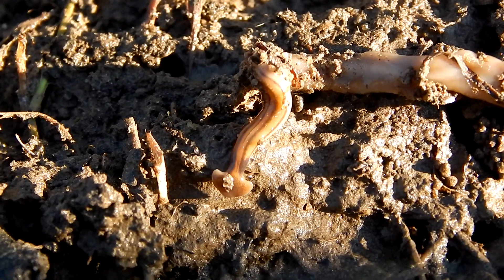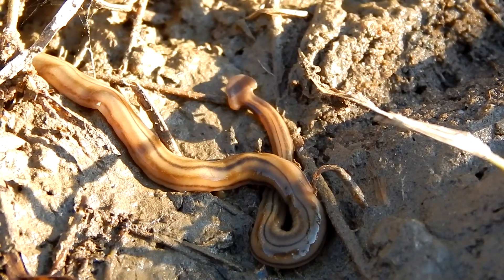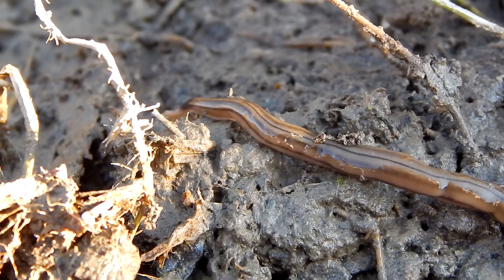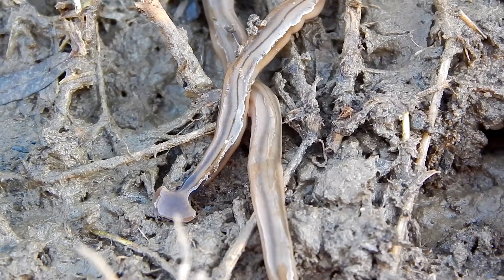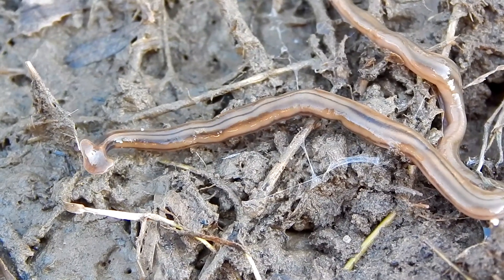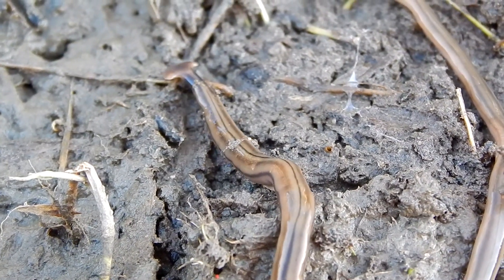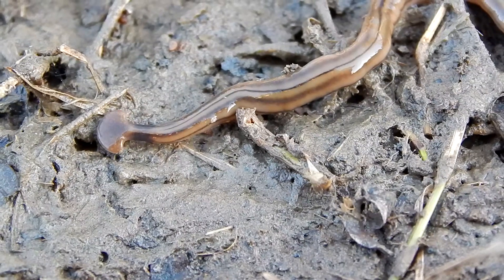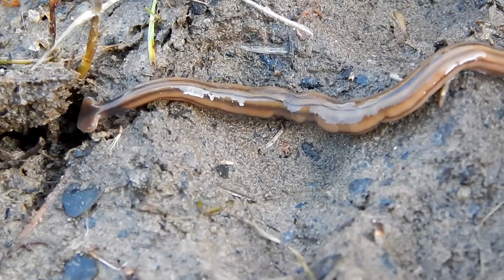The Hammerhead Worm; Strange Creatures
Now here's an unusual creature. This is a hammerhead worm. And it's very different from worms you may be used to seeing.
Science and nature. Strange animals. Flatworms. Planarian.
Filmed in Hartsville, SC.